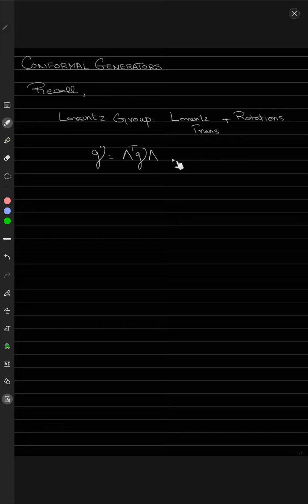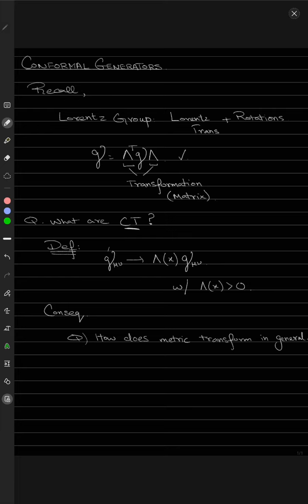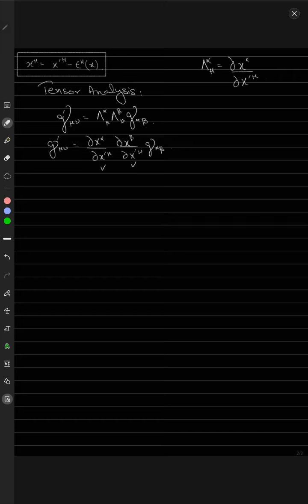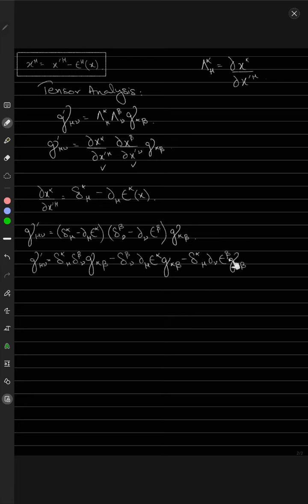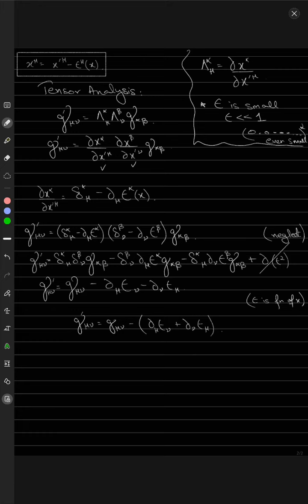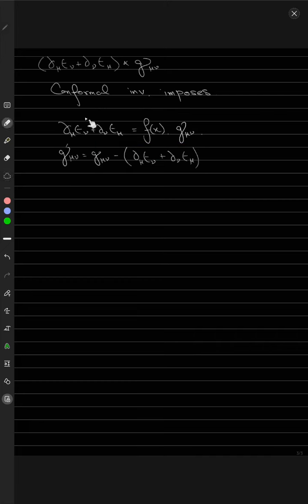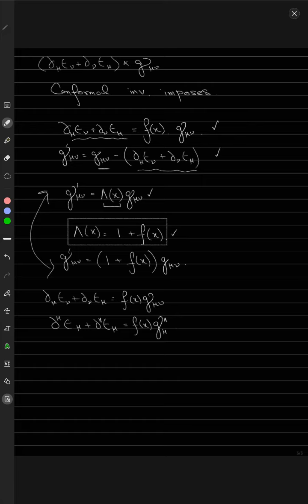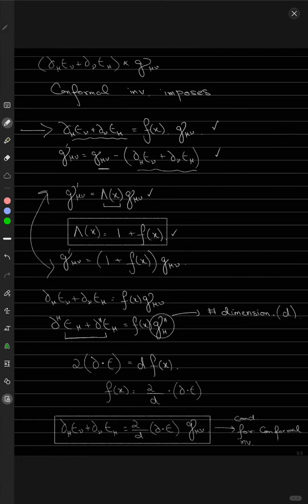Condition for Conformal Invariance - Conformal Generators | CFT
In this lecture I will consider a flat space in d dimensions and conformal transformations and will then study infinitesimal coordinate transformations which up to first order in a small parameter, from which we will develop the condition for conformal invariance which would force a constraint on the small parameter of infinitesimal coordinate.